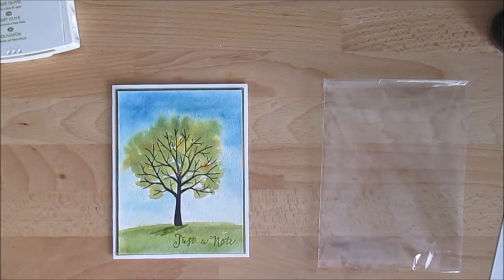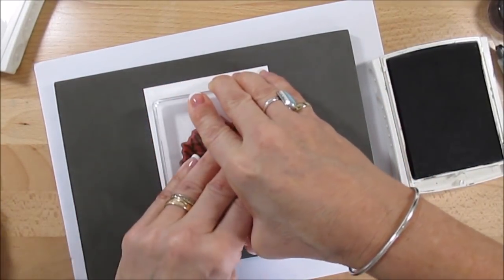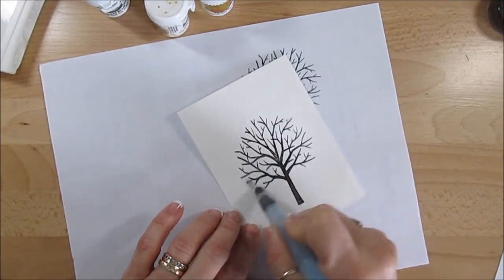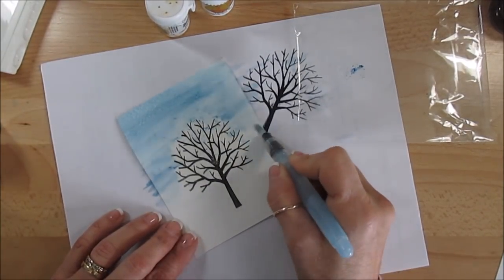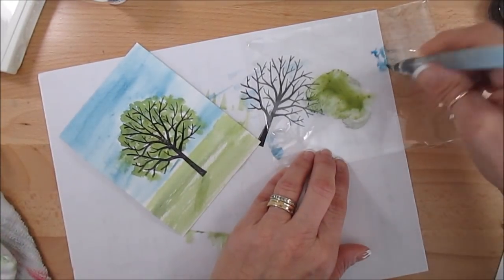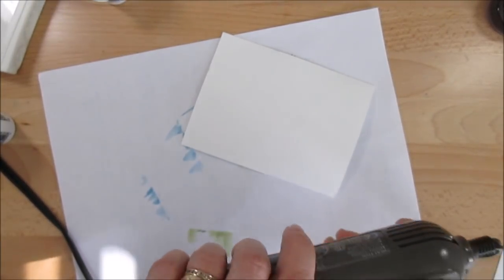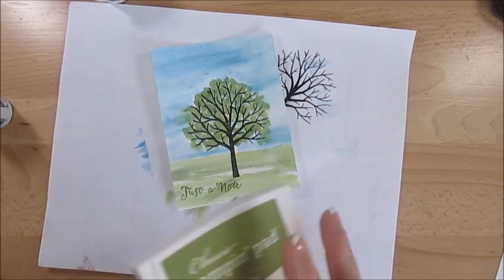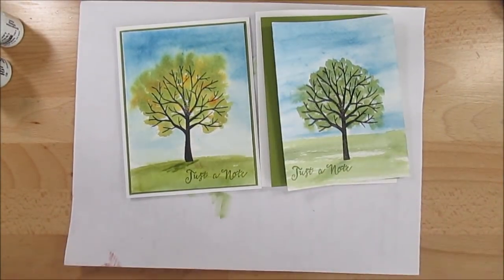Coloring with Brusho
- This technique is the most simple way to use the Brusho well that is what I think. You will see for your self in the video and better if you try it.